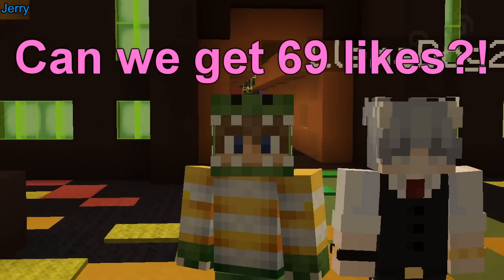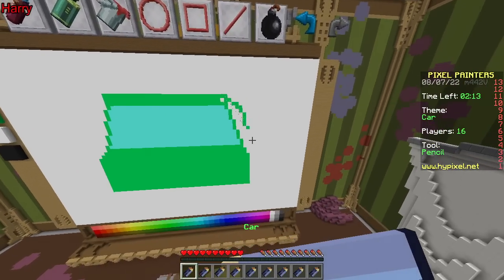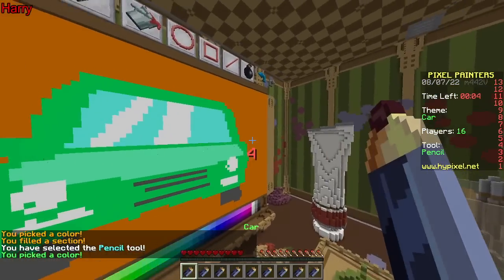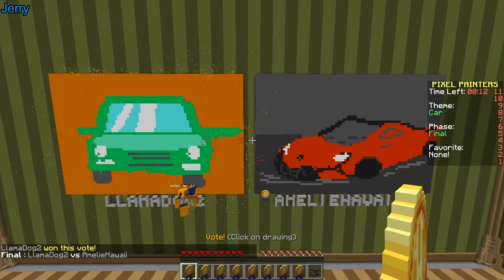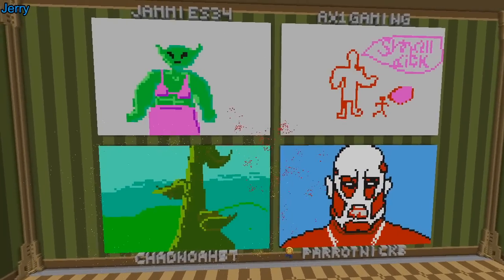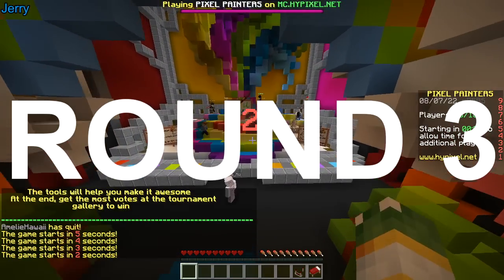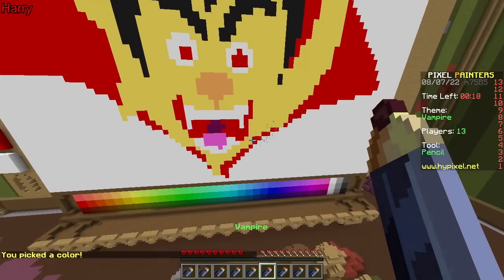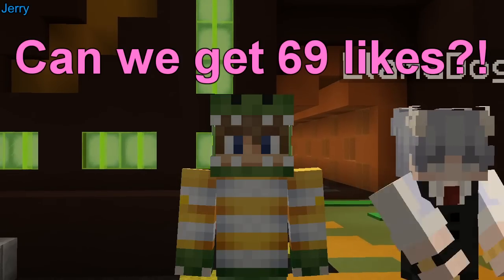COLOSSAL TITAN (Minecraft Pixel Painters)